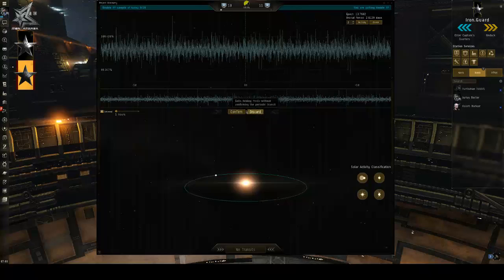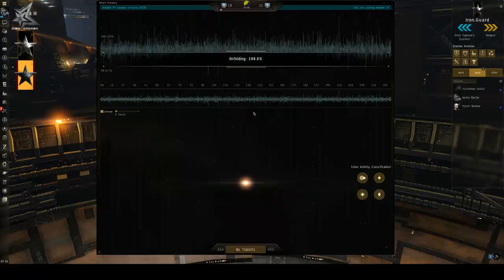How to clear up the signal in Project Discovery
A short video on Exoplanet hunting in Project Discovery. This video covers how to use signal folding to identify the unique signature of the star you're looking at and filter out the excess noise which inherent so you can identify the transit of a planetary body or bodies.

I made one mistake in this particular video, which is that what I was folding on (as identified) was a transit. It was also 0130 hrs local time when I recorded this, so I was a little foggy. LFMF.